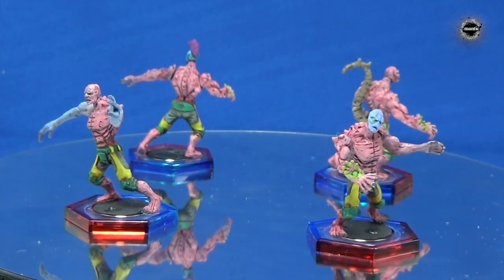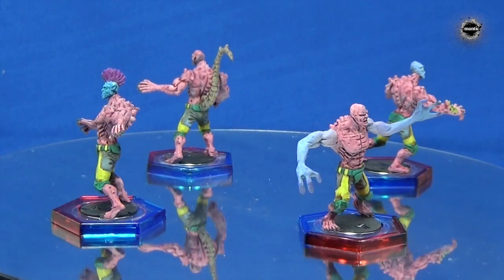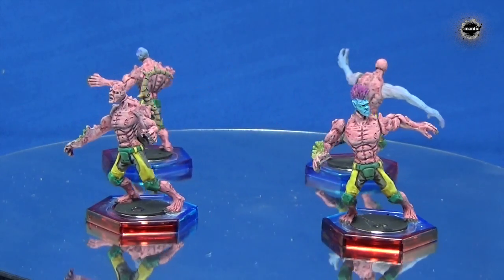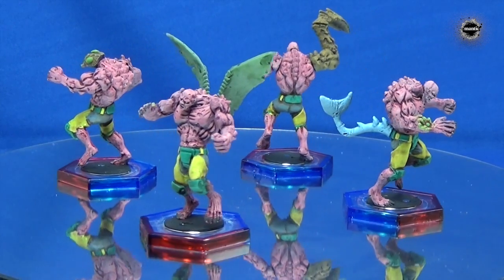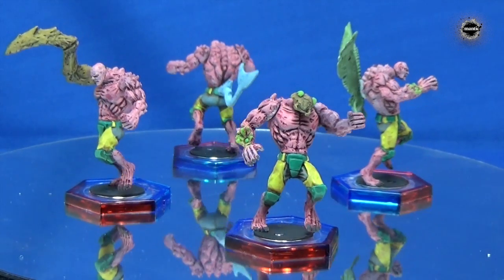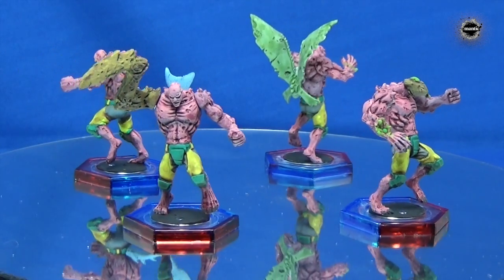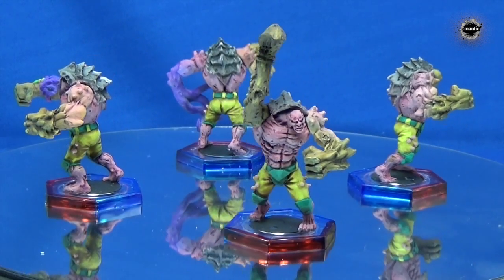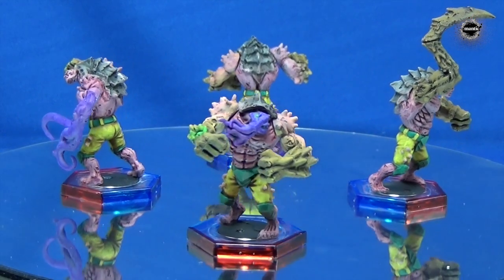Kovossian Mutants Dreadball Xtreme Showcase by Mantic Games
A wee look at my Kovossian Mutants Dreadball Xtreme team by Mantic Games

The track used is: Cephalopod
ISRC: USUAN1200081

As per Kevin Mcleod himself, any other claimant on his music is the party that is in breach of copyright. No other party has rights to administer his music.